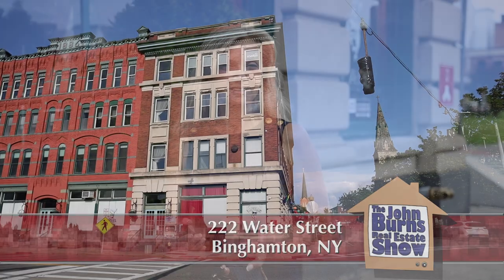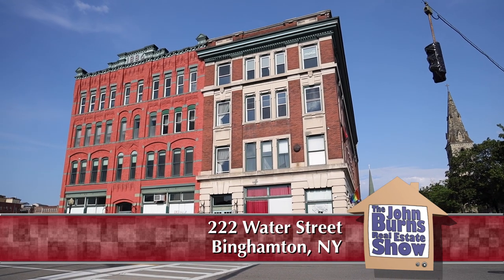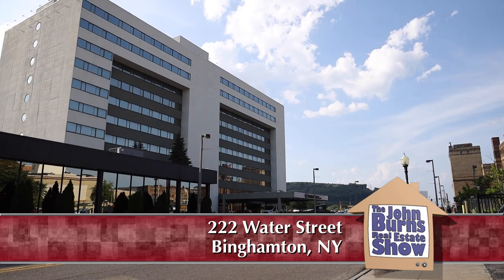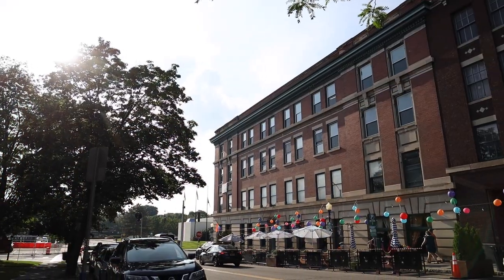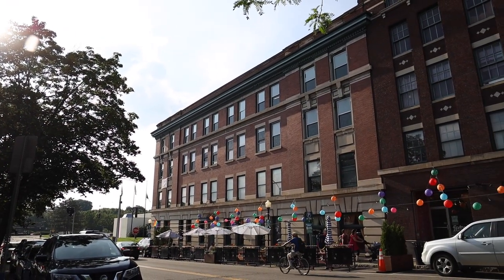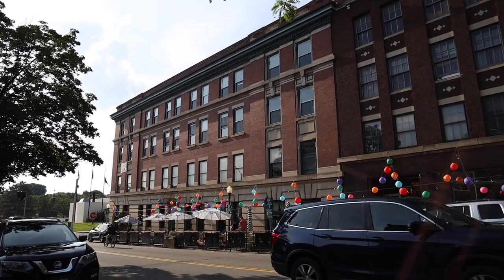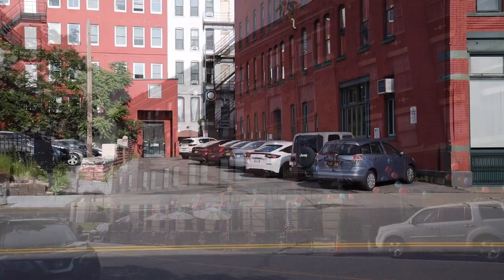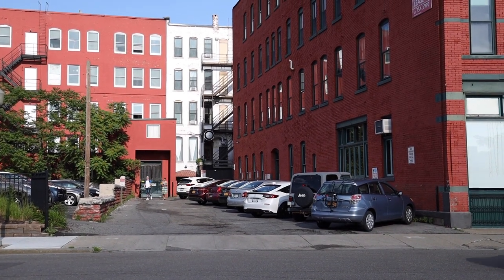222 Water St., Binghamton, NY - The John Burns Real Estate Show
Listed by Yelena Reporyeva
Lic R.E. Salesperson in NY